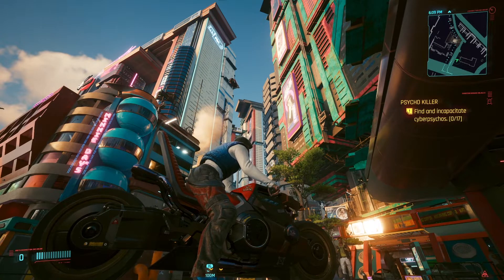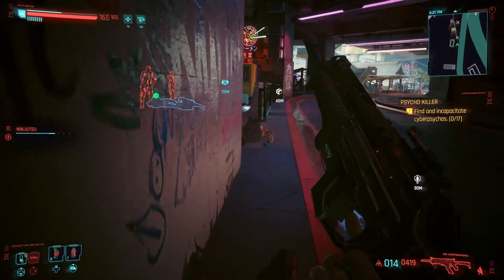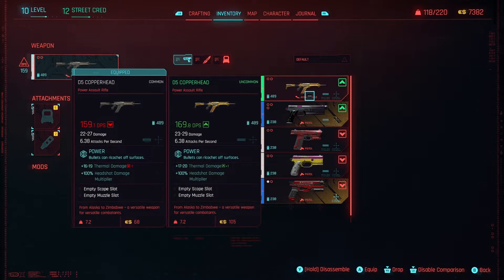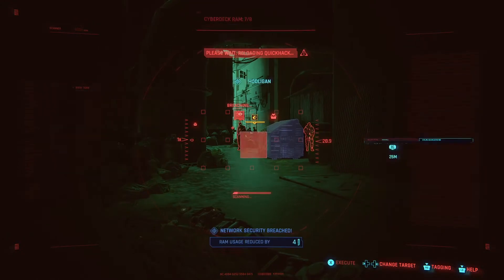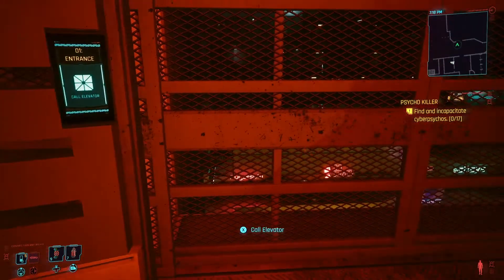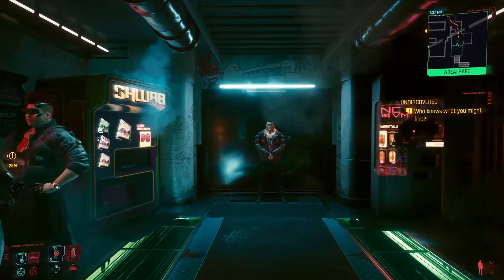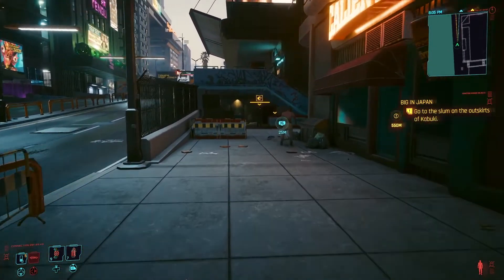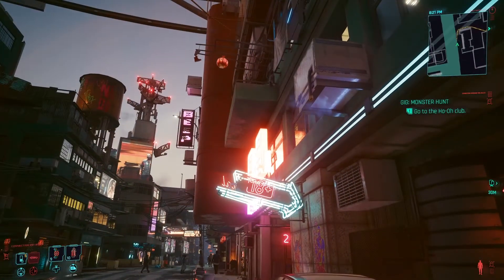Cyberpunk Next Gen Xbox Series S ep 12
Checking out the new next gen update of Cyberpunk on the Xbox Series S!

Doing Street Kid this time. I'm not sure how much of this I'll play or what I'll make videos of but I'm excited to check out the changes they made. I enjoyed the game well enough the first time, it definitely had some flaws so let's see if they improved it or not! Last time I played on the Xbox One S which definitely had a lot of lag but otherwise wasn't too bad. It looks a lot better on the new generation that's for sure.

Also working my way through Mass Effect trilogy and other games that I might play on this channel soon include Outer Worlds, Minecraft, Stardew Valley and the Yakuza series!

hippieh0p on twitter and twitch